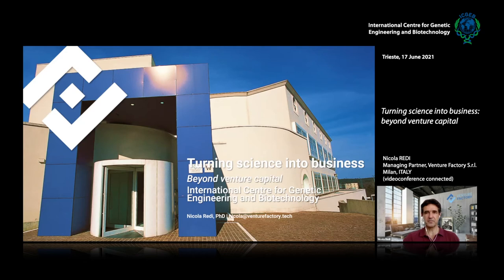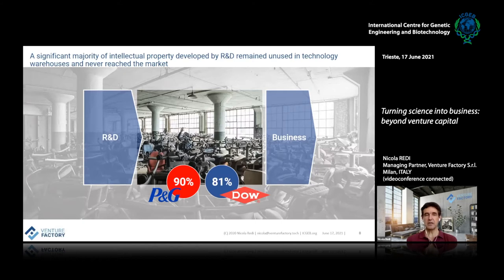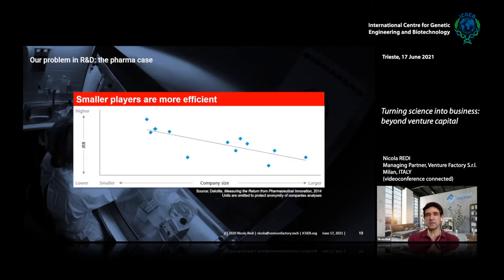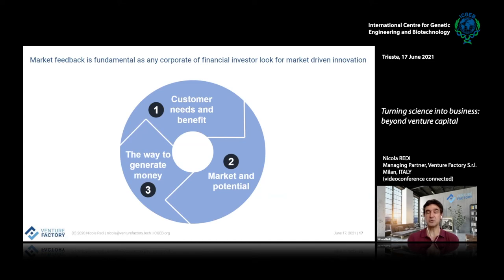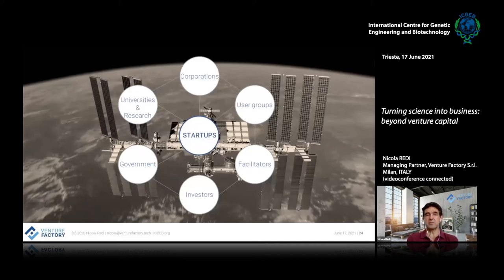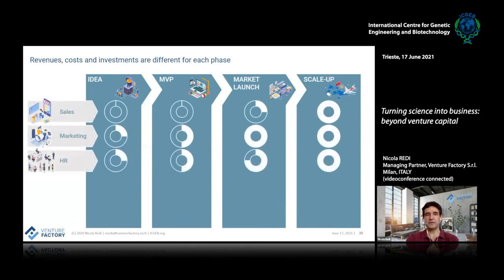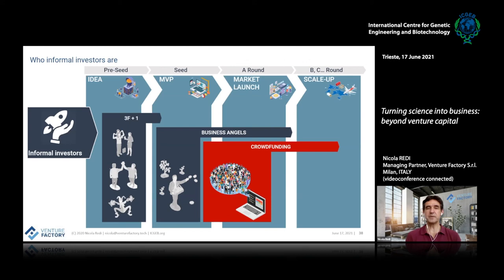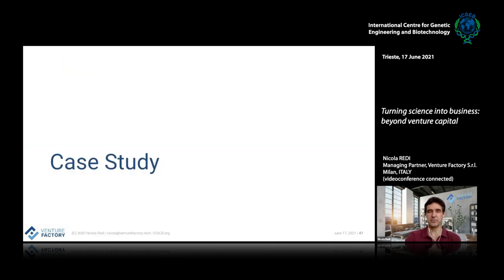N. Redi - Turning science into business: beyond venture capital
Nicola Redi, Managing Partner, Venture Factory S.r.l. Milan, ITALY speaks on "Turning science into business: beyond venture capital".
Technology transfer is a complex process, where the outcome of scientific research is further developed with a market driven approach. Within this process the most complex and critical phase is proof of concept, when TRL goes from 3 to 5. Venture capital is commonly believed to be the financial tool for such a process, however it is specifically suitable for already developed startup companies and the earliest stages of development are supported by other financial means. Furthermore, financial resources alone do not guarantee a successful growth of a spin-off companies and a wider set of tools should be considered whenever engaging in entrepreneurial path out of research.